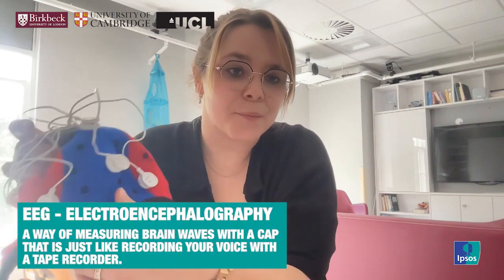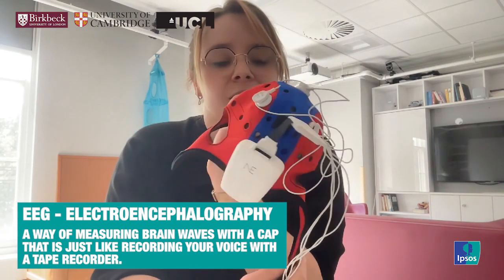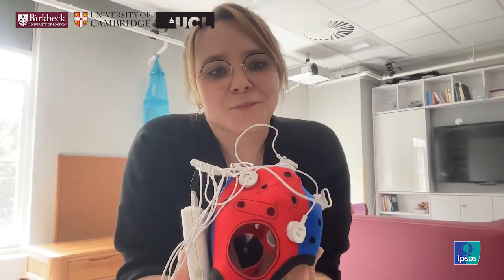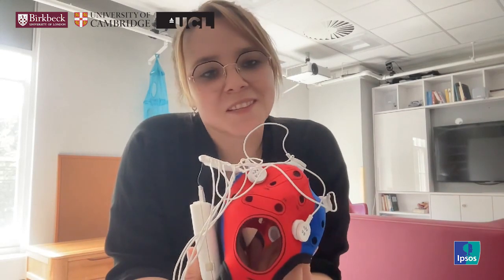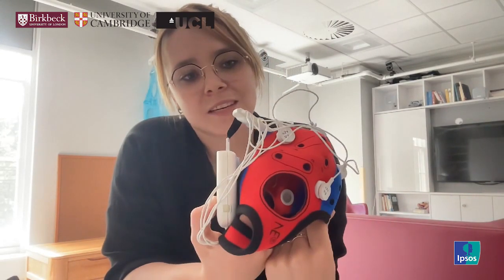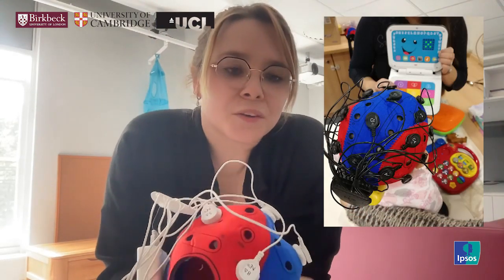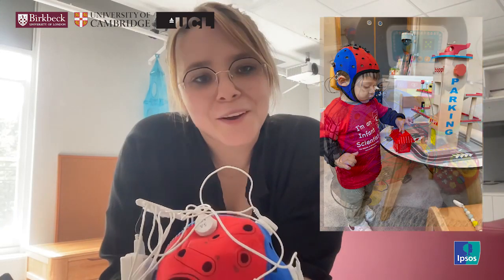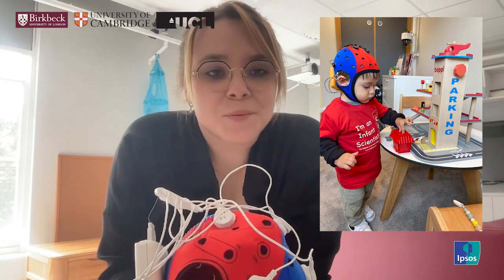Early Life Cohort (ELC) + Study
To mark National Children’s Day 2023, Ipsos and Birkbeck are giving you a behind the scenes look at an upcoming project, the Early Life Cohort (ELC) + Study.

Ipsos Senior Researcher, Lottie Hayes is joined by Emily Jones, Professor of Translational Neurodevelopment at Birkbeck and Louisa Gossé, Postdoctoral Researcher at Birkbeck, to give an insight into what the project entails.

Lottie asks Emily and Louisa to take us through the purpose of the project, the methods and equipment used, and explores how this project fits with this year’s National Children’s Day theme; the importance of a healthy childhood and protecting the rights and freedoms of children and young people.

The study is still recruiting, so if you want to get involved contact , scan the QR code at the end of this video